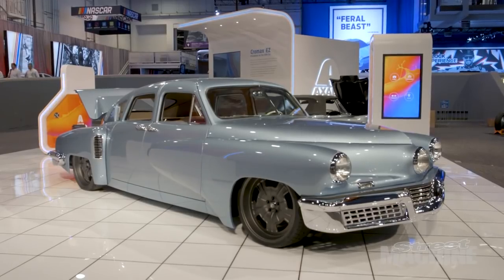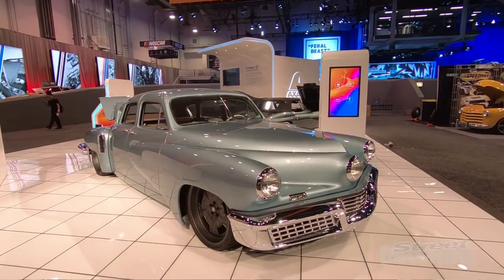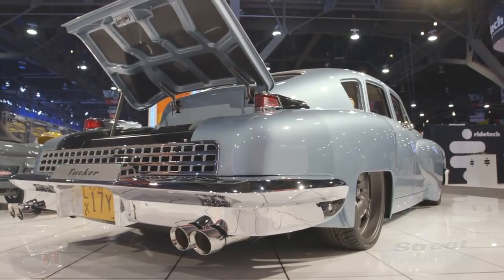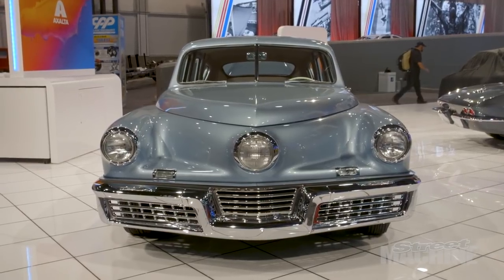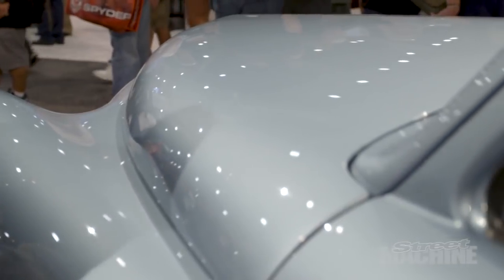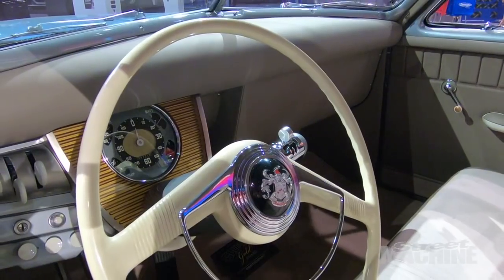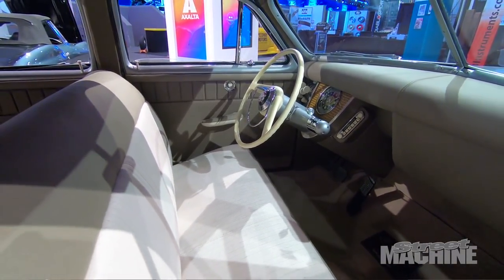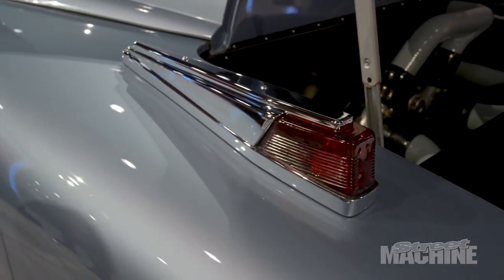CUSTOM TWIN-TURBO V8 TUCKER 48 | SEMA 2017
ROB Ida builds insane rods, customs and concept cars from his Rob Ida Concepts shop in New Jersey. His dad Bob is a killer machinist which no doubt comes in handy. The kicker here is that Bob's dad Joe was Tucker dealer back in the day. That didn't last long, but the love of Preston Tucker's dream has stuck through the generations in the Ida family. This is one of four Tucker replicas he has built